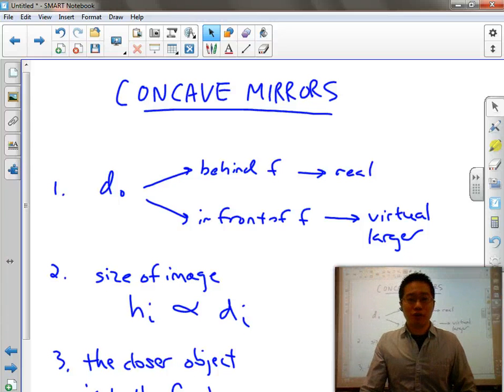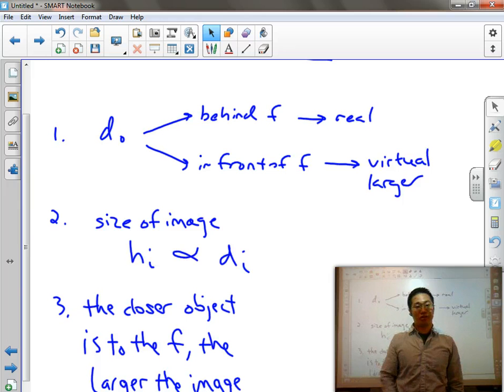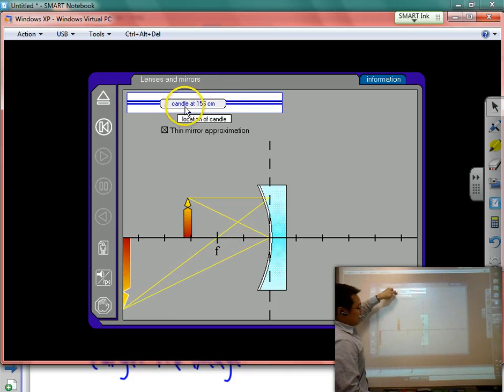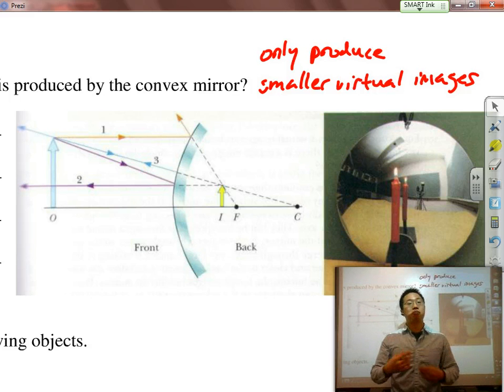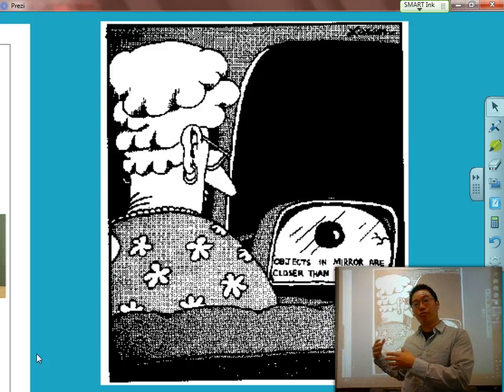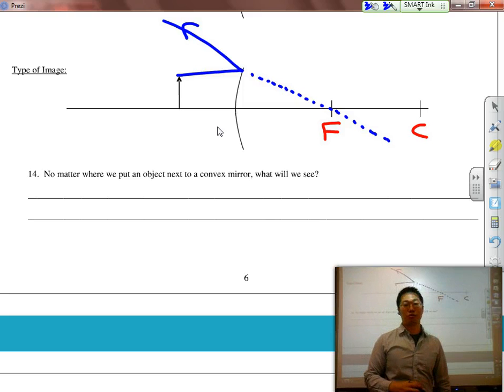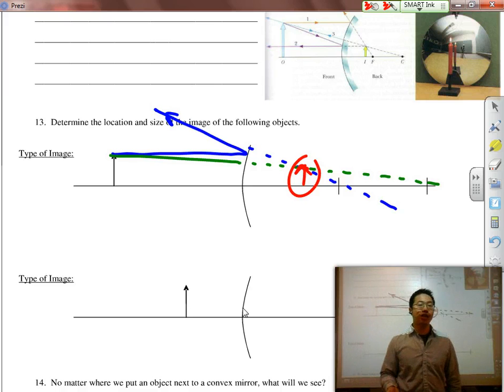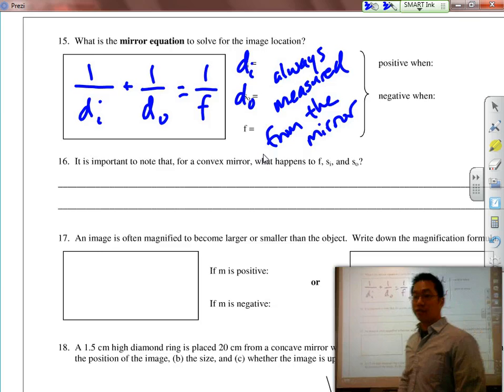Geometric Optics - Part 3 - Mirror Equation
Mr. Jeffrey Hsi